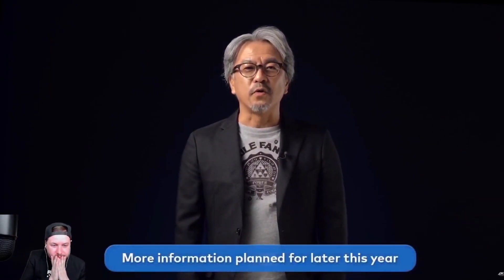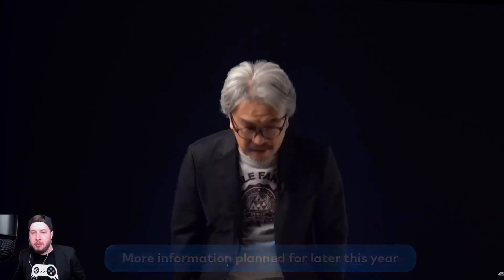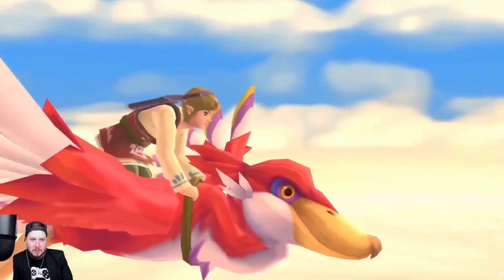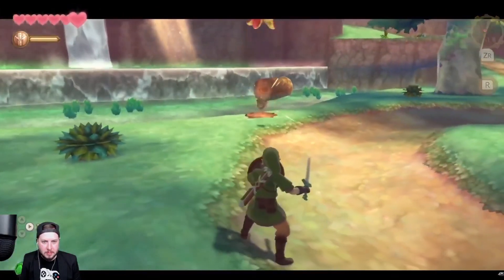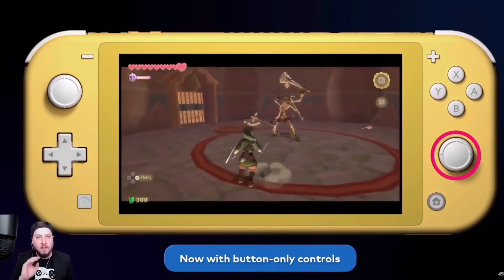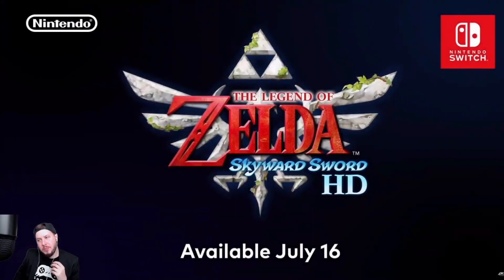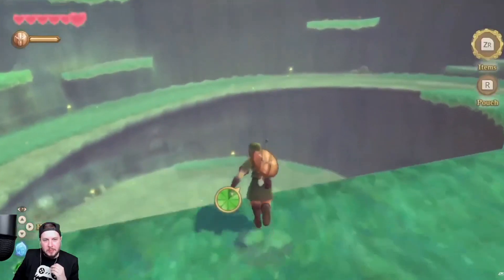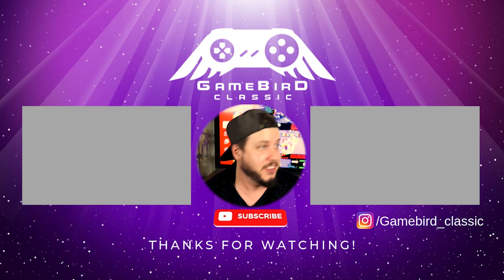REACTION to Zelda Skyward Sword HD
There was no BotW 2 reveals at today Direct but here is my Skyward Sword HD reaction. It's been 10 years Since Skyward Sword released and bringing it back to the Switch in GLORIOUS HD is a great way to celebrate!